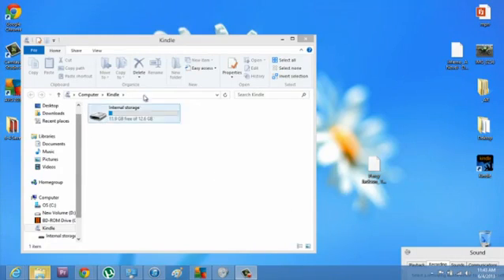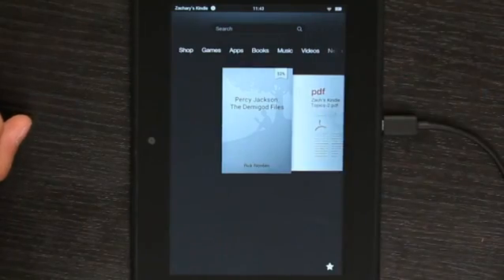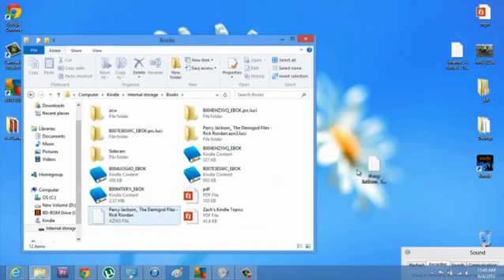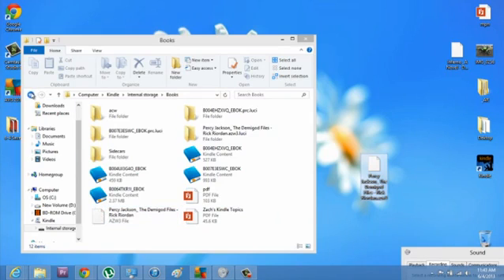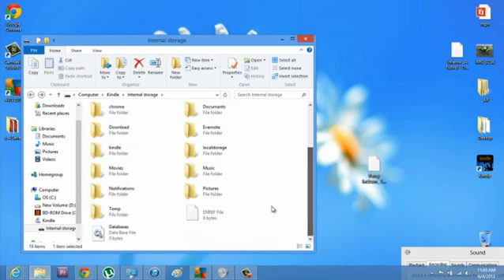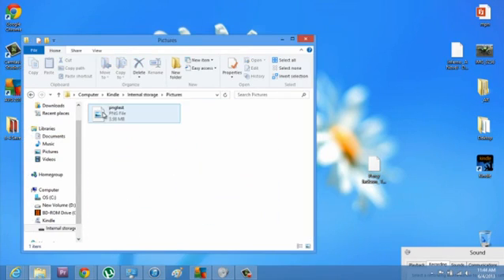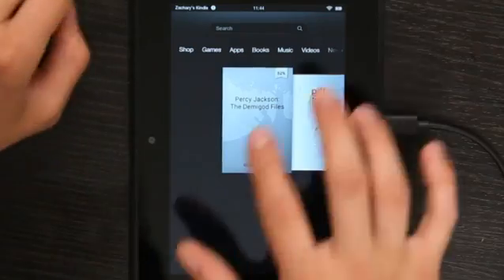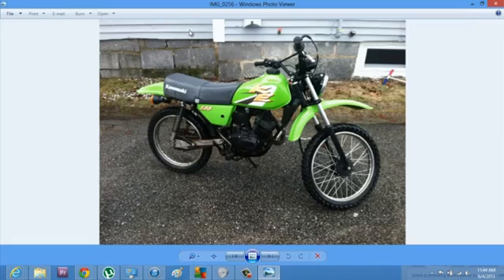How to Hook Up a Kindle to Your Computer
How to Hook Up a Kindle to Your Computer. Part of the series: Kindle Questions & Answers. Hooking up a Kindle to your computer is something you could do in a few ways, including by a wireless network. Hook up a Kindle to your computer with help from an experienced technology expert in this free video clip.